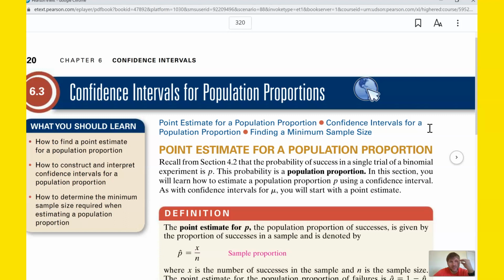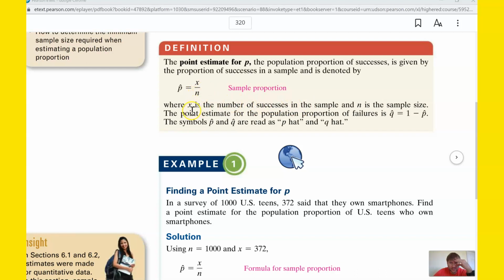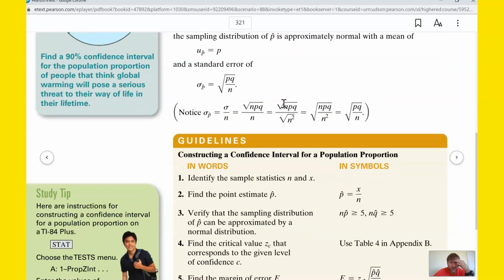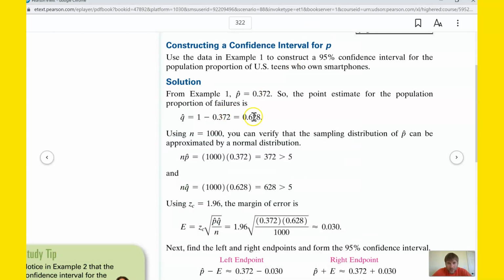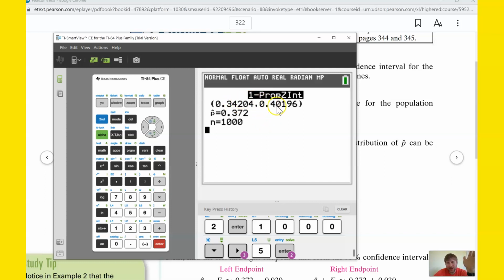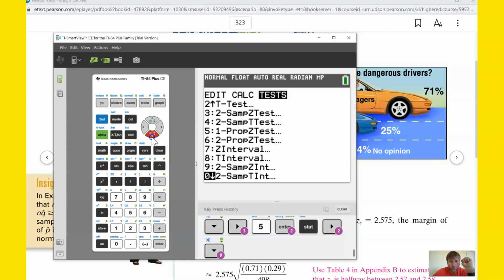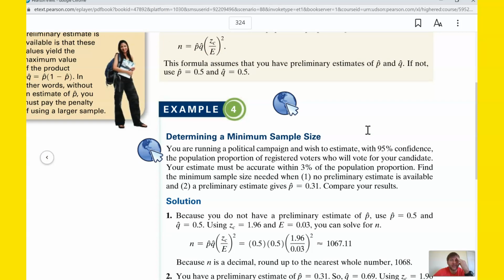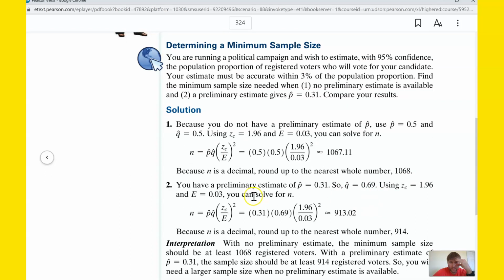MAT 200 6.3